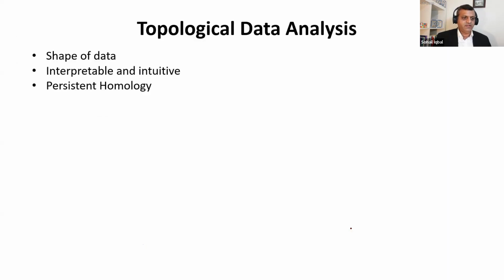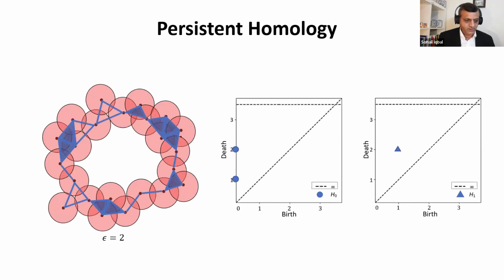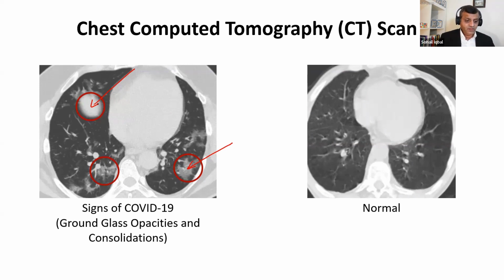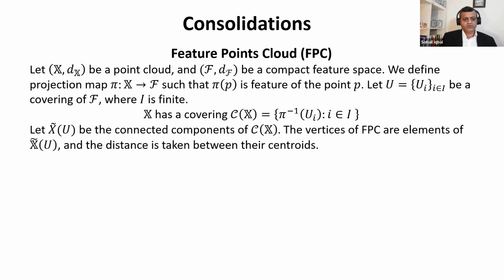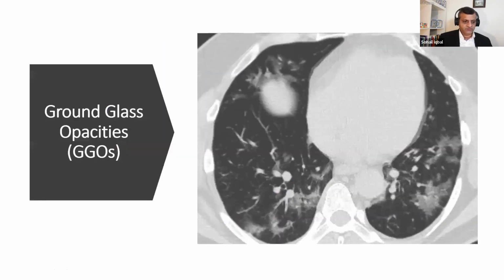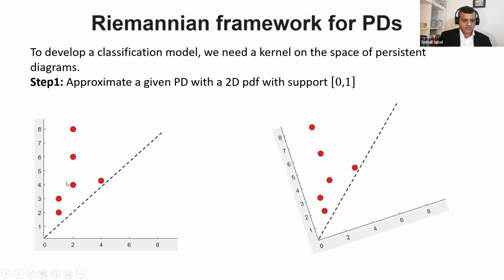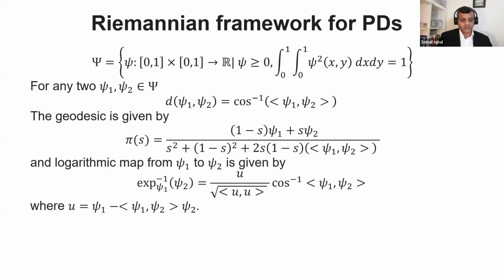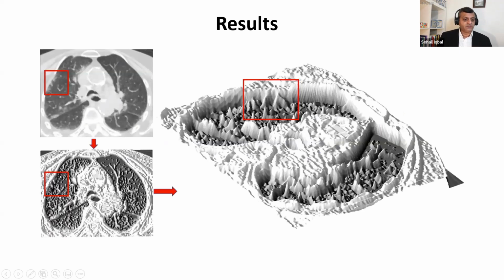Sohail Iqbal (1/27/22): Classification of COVID-19 via Homology of CT-scans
Methods of Topological Data Analysis suits perfectly to analyze biomedical images where we have to detect anomalies using shapes. We can develop methods and models, based on TDA, which are intuitive and mimic a professional medic. In this work, we propose one such approach to detect SARS-CoV-2 using CT-scan images.  We mainly trace SARS-CoV-2 features by quantifying their topological properties. We primarily use a tool called persistent homology, from Topological Data Analysis (TDA), to compute shape features of CT-scans. We train and test our model on an open-source dataset, containing 2,481 CT-scans of normal and COVID-19 patients. Our model yielded an overall benchmark F1 score of 99.42%, accuracy 99.41%, precision 99.41%, and recall 99.42%.